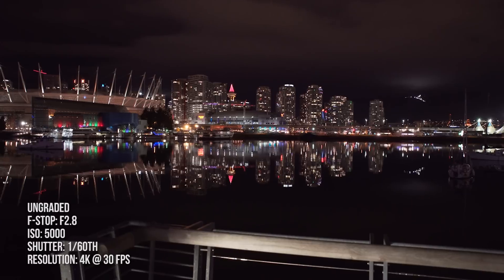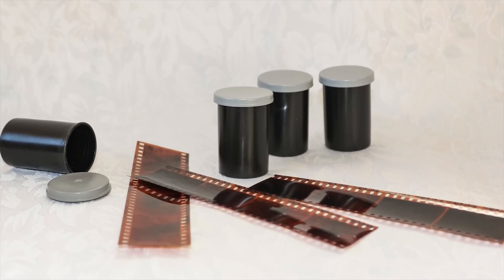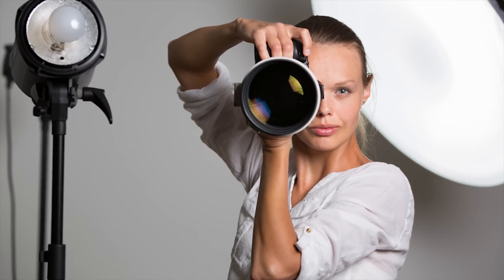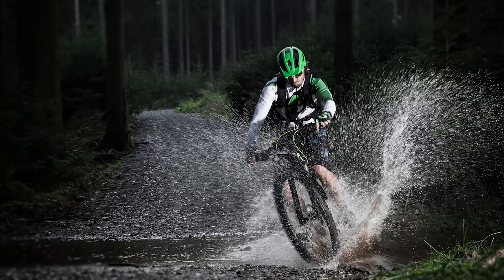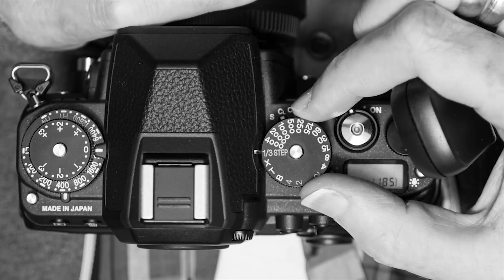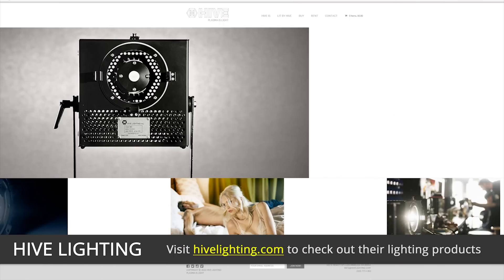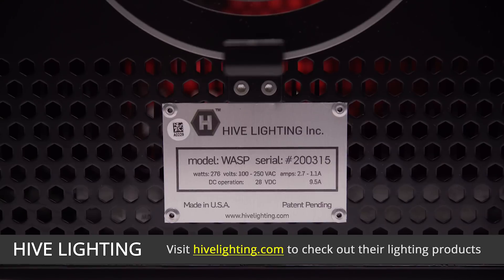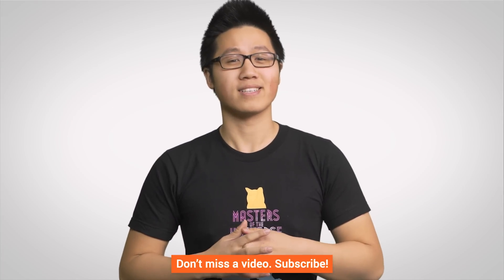Camera ISO As Fast As Possible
You've probably seen "ISO" buried somewhere in your camera settings, but what is it, and how can it make a huge difference in your shots?